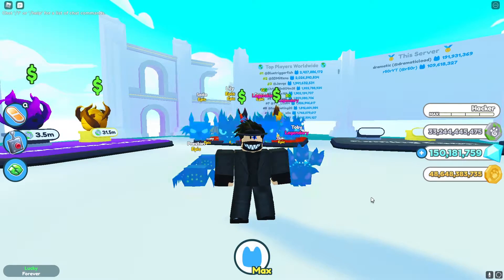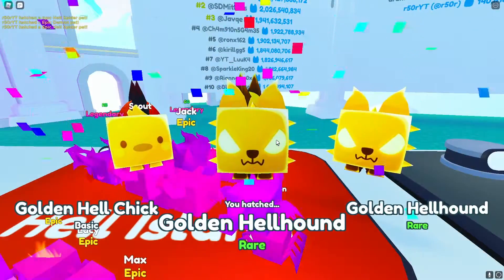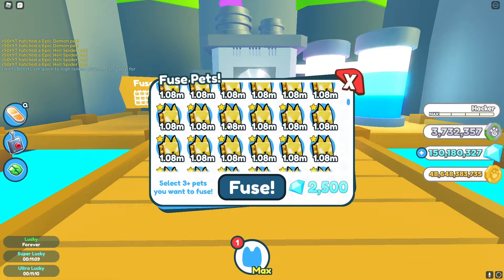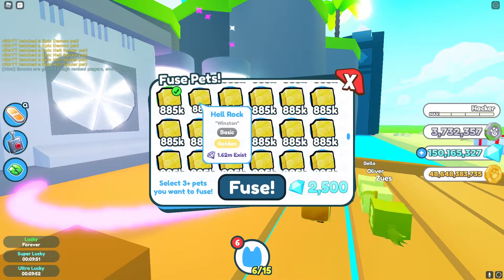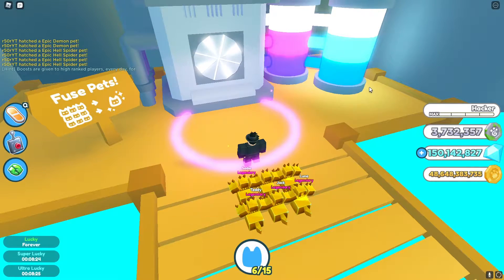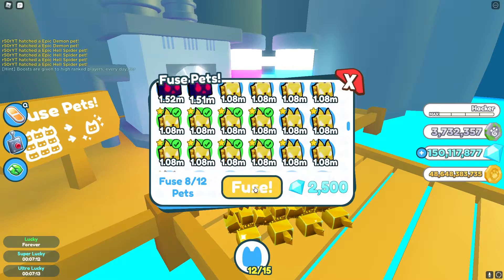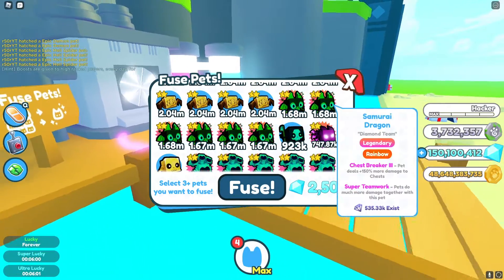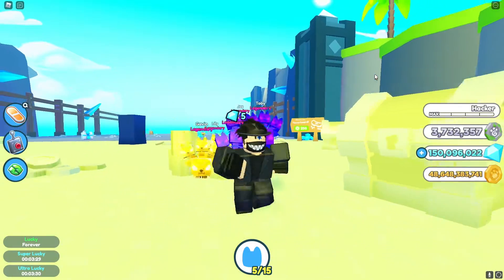BEST FUSING METHOD FOR NEW LEGENDARY Roblox Pet Simulator X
I have tested and looked BEST FUSING METHOD AND THIS IS WHAT I FOUND! THIS FUSING METHOD WILL GIVE YOU TONES OF HOUNDS OF HADES.